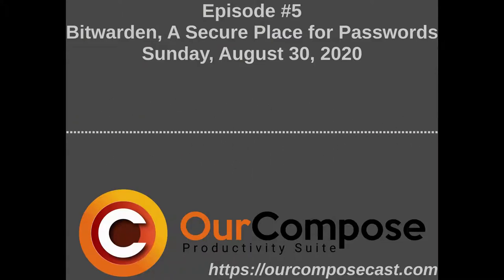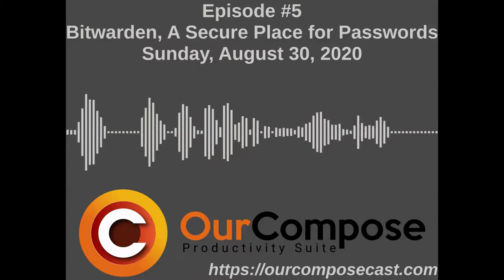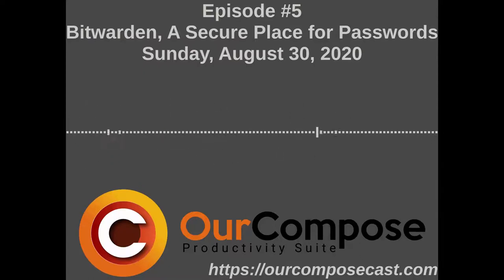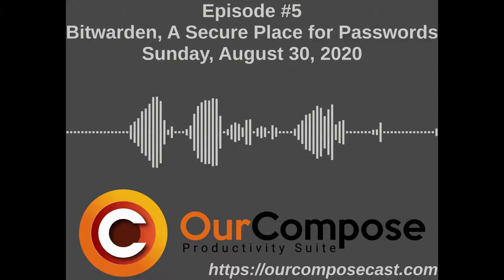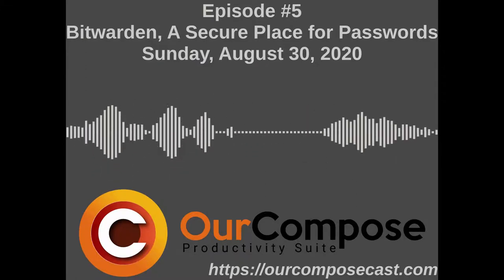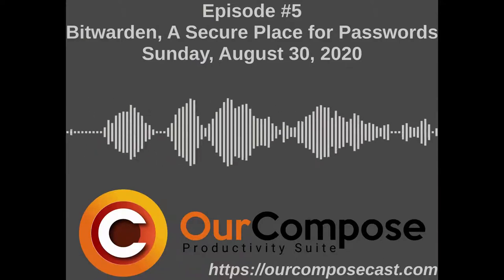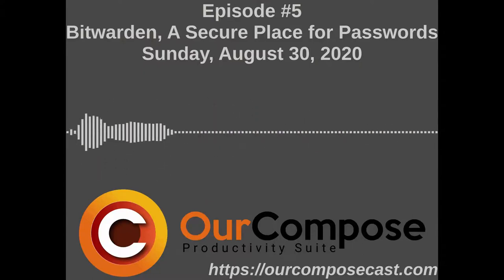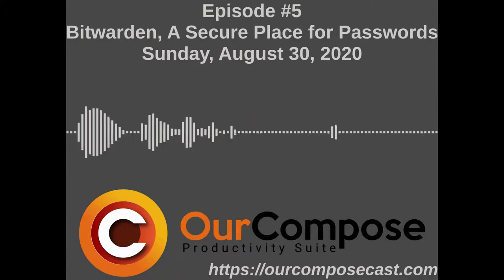Integration Discussion - Bitwarden Overview